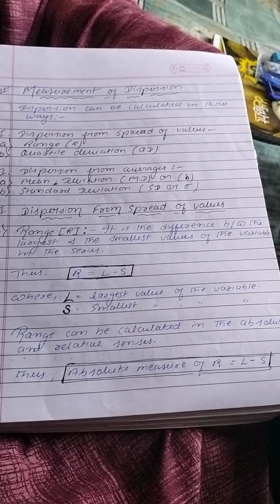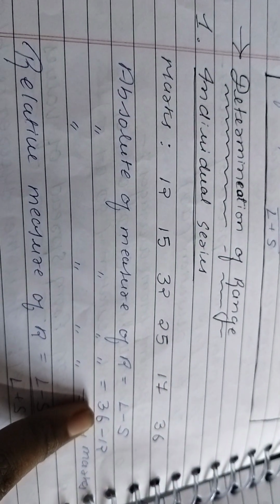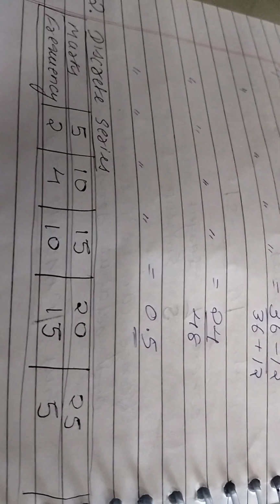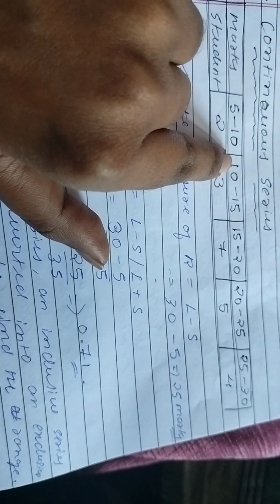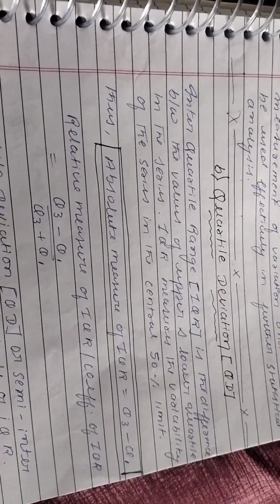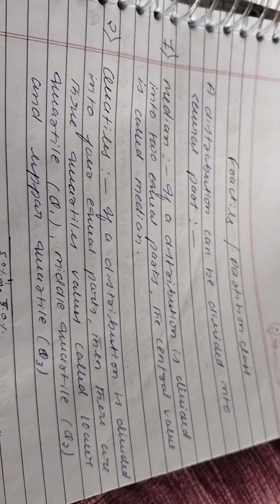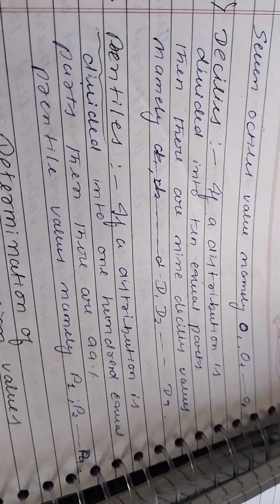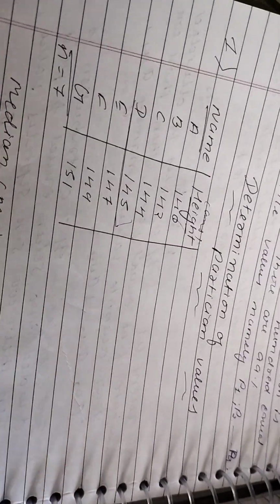Range and basic concepts of quantile